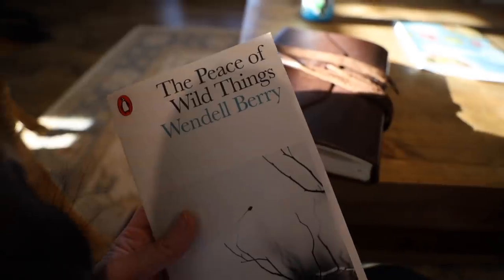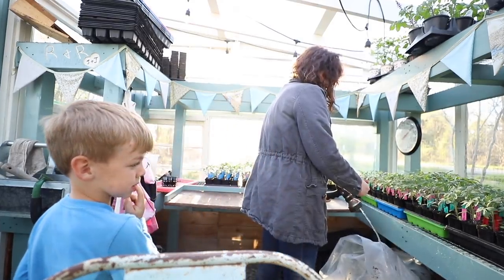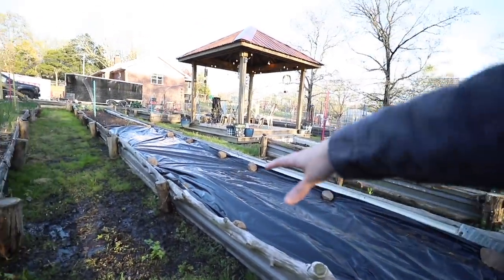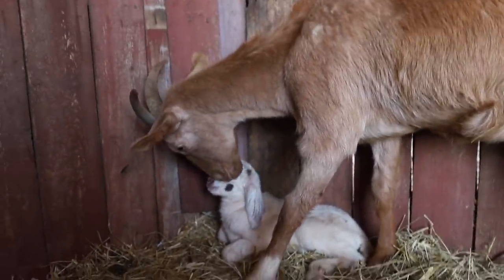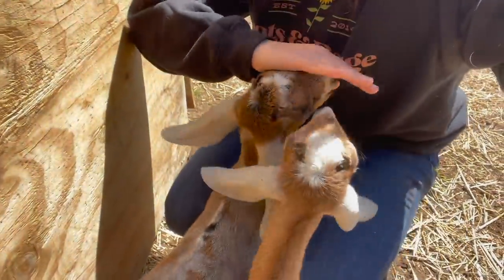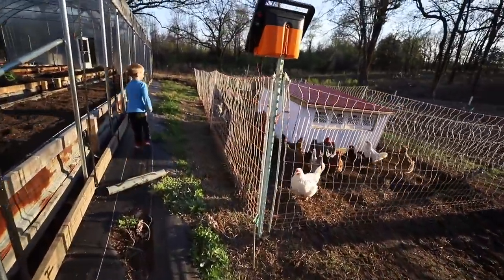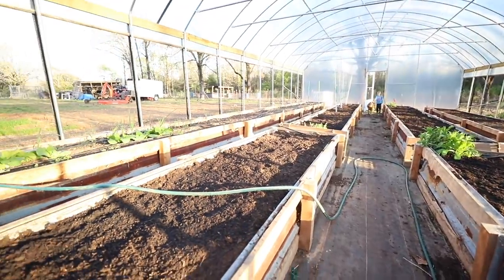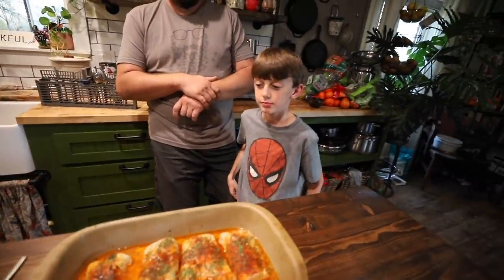The importance of giving simple garden advice (The last kidding and Ben's BGF) | VLOG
READ THIS ABOUT THE FERTILIZERS I MENTIONED:

This is the fox farm fertilizer i was holding today. This is also NOT organic and should be used VERY diluted if you go this route

I Actually PREFER this fertilizer:
Neptunes Harvest

If you are seed starting in potting soil, neither of the above are even needed. You can just give your plants a boost with a vitamin supplement like SuperThrive